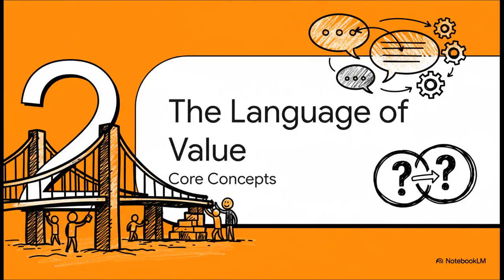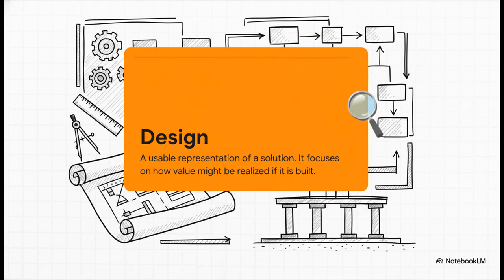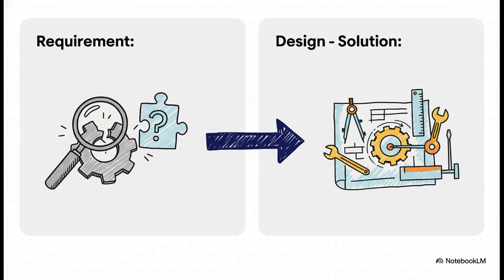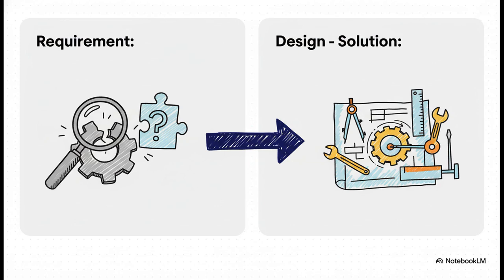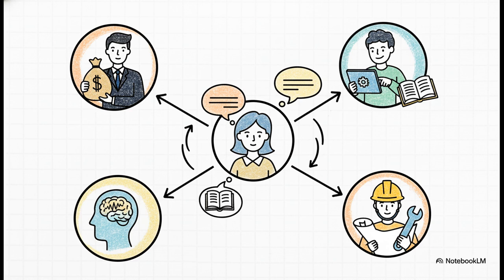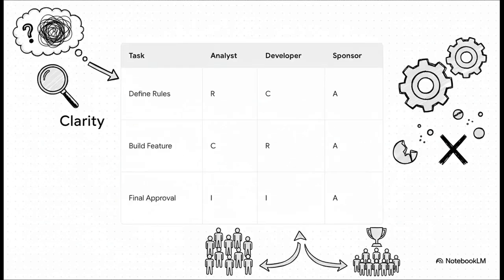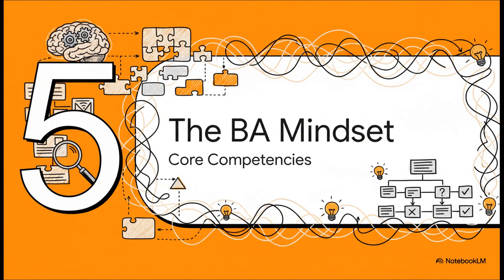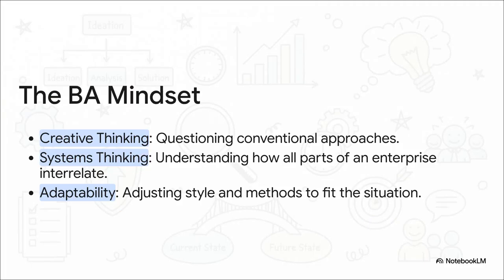Mastering Business Analysis: Key Techniques for Success in Enterprise Change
In this video, we dive deep into the essential techniques and terminology of Business Analysis (BA) as outlined in the BABOK® Guide. Discover the core practices that empower you to define business needs, recommend effective solutions, and facilitate successful change within an organization. Whether you're an aspiring Business Analyst or a seasoned professional, this guide covers:

Effective communication strategies for engaging stakeholders

How to present complex ideas clearly through visual thinking and presentations

The role of metrics and KPIs in measuring success

Best practices for specifying requirements and evaluating solution value

Join us as we explore how to apply these BA techniques to drive meaningful results in your projects. Perfect for professionals looking to sharpen their skills or anyone interested in the world of business analysis!